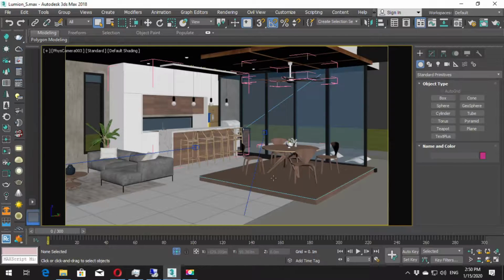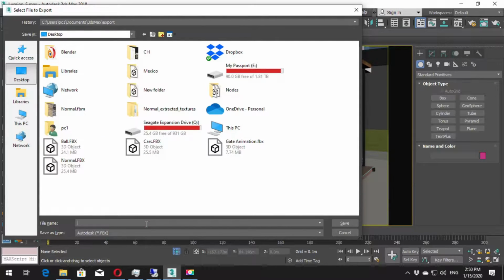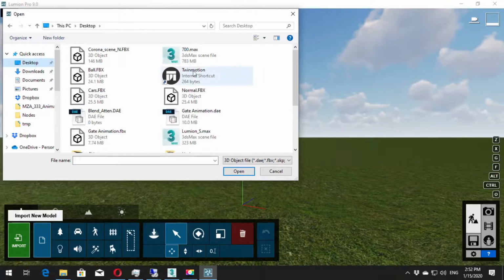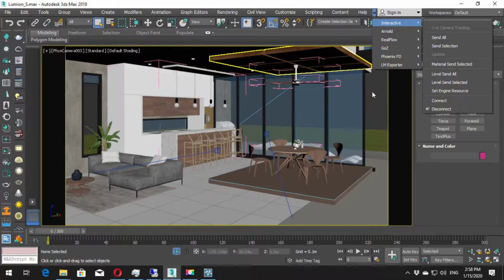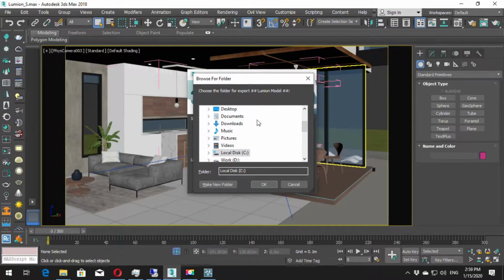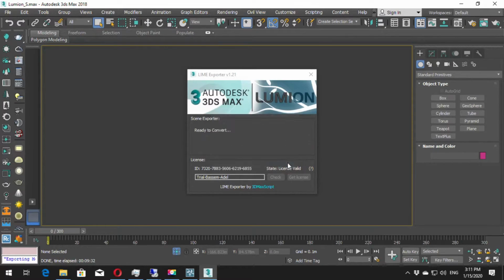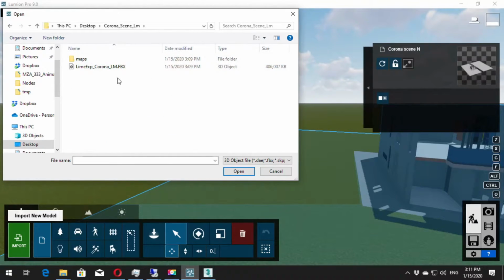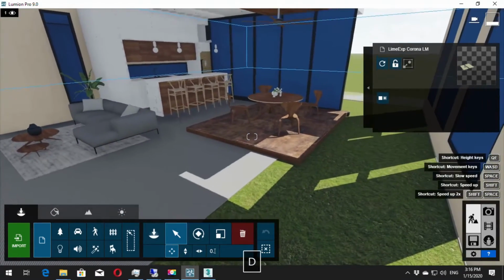Lime Exporter (Best MAX to Lumion Plugin)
In this video we will have a try for the new plugin released recently LIME EXPORTER and see its powerful features